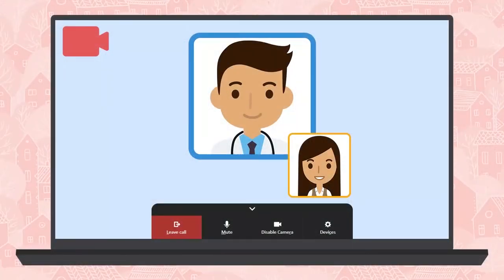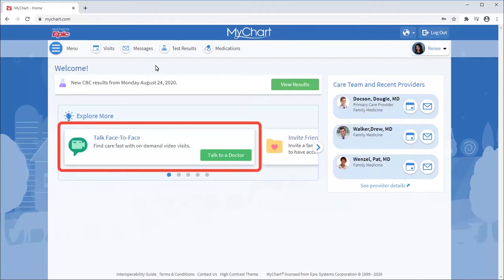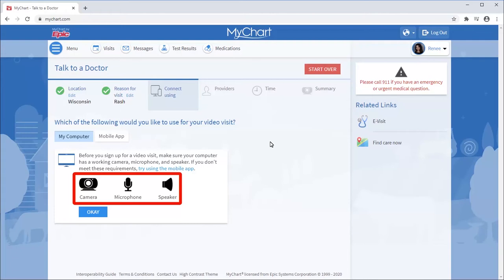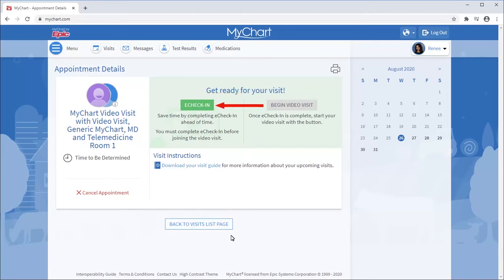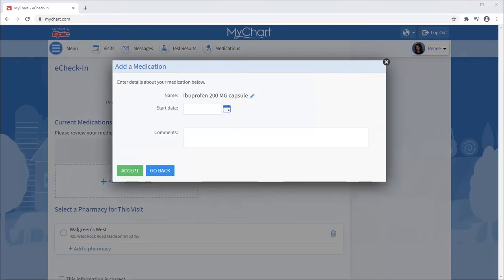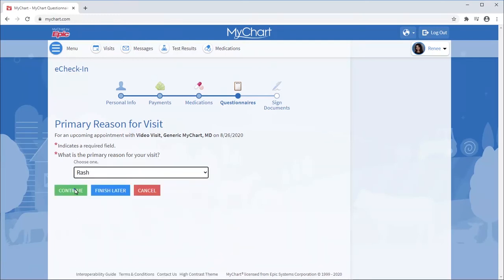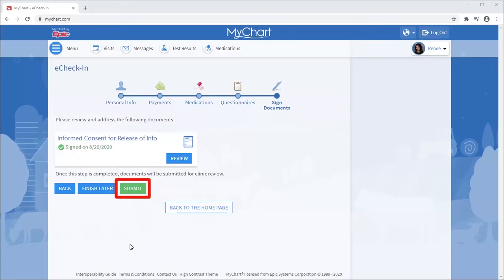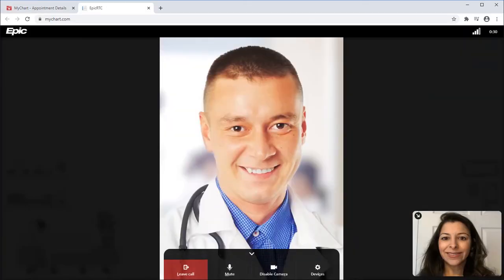Requesting an On Demand Video Visit (For Desktop)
Use MyChart on your phone, tablet, or PC to request and connect to an On Demand video visit, allowing you to get the care you need without going to the clinic.